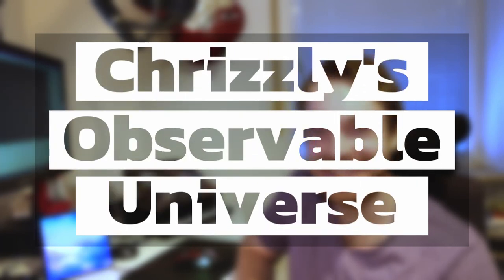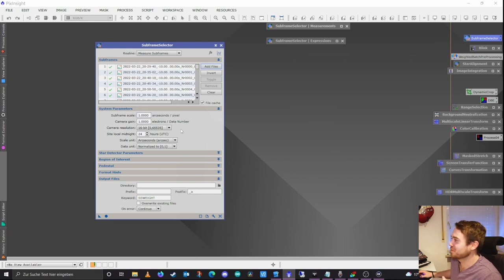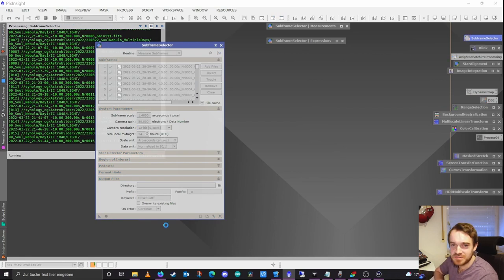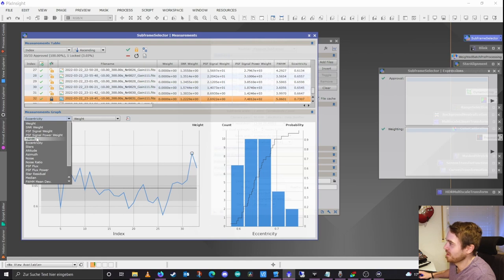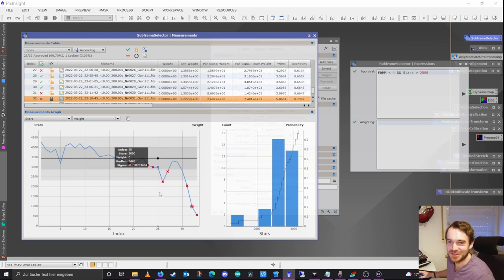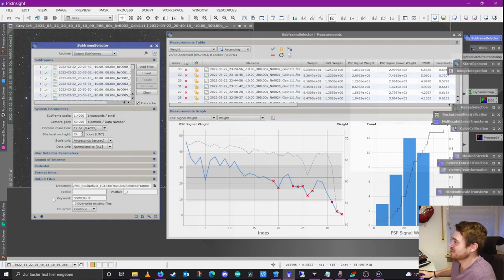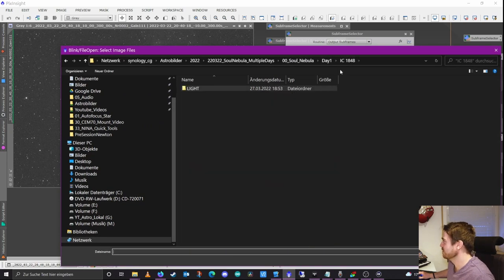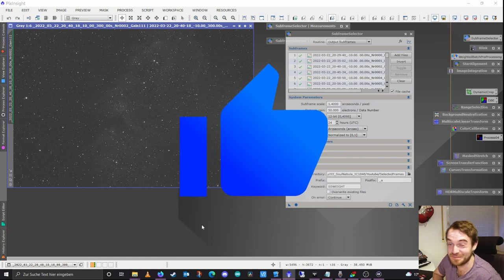Pixinsight Subframe Selection: Astrophotography editing guide - Episode 1b-1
Capturing nice and crisp exposures during an astrophotography session is one thing, but the later workflow surely is significant for obtaining a good looking final image. The selecting, calibrating and stacking tasks are required for generating a single final image out of multiple subframes.
In the first three videos of this series, we'll be diving into the so called preprocessing and I have divided the videos as follows, split up into a Version a) with Deep Sky Stacker and a Version b) with Pixinsight:
Ep. 1b-1: Preprocessing in Pixinsight (PI) - Subframe Selection
Ep. 1b-2: Preprocessing in Pixinsight - Preprocessing/Alignment/Stacking

I plan to continue this series with further editing techniques I am using, but for now the first three videos are definetely planned in that order.

The subframe selector expression used in this video:
(25*(1-(FWHM-1)/(5-1))+15*(1-(Eccentricity-0.2)/(0.5-0.2))+10*(1-(Noise-25)/(70-25)))+50